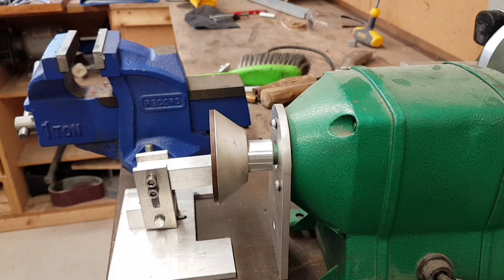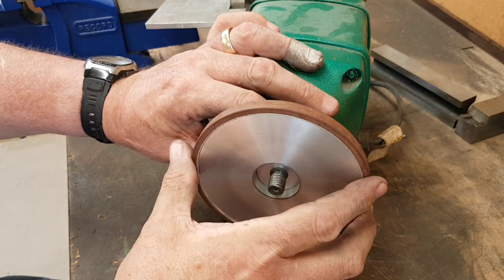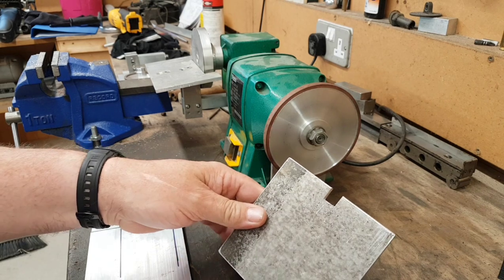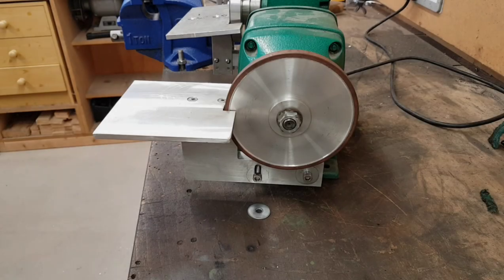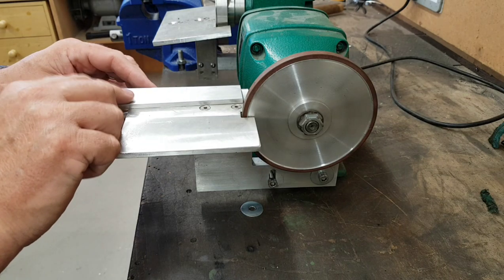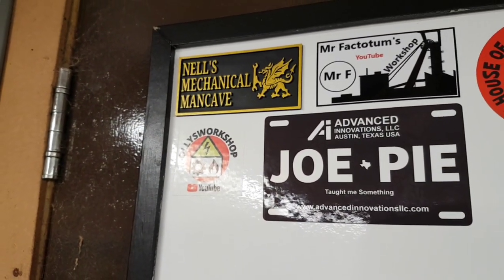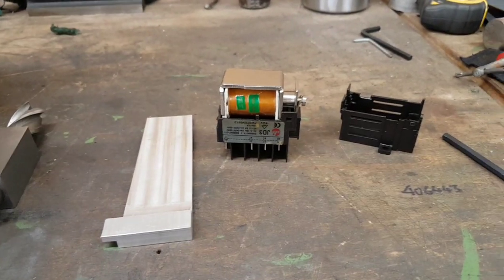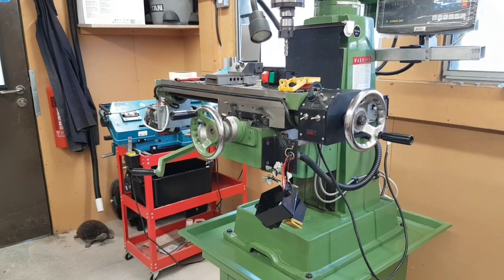End Mill Sharpener Part 2 of 3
Bench Grinder Modifications